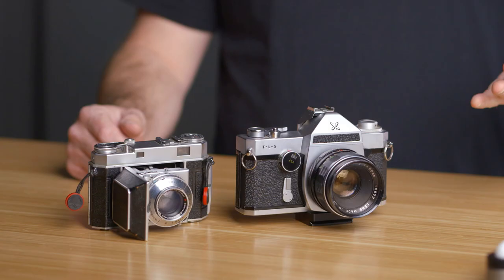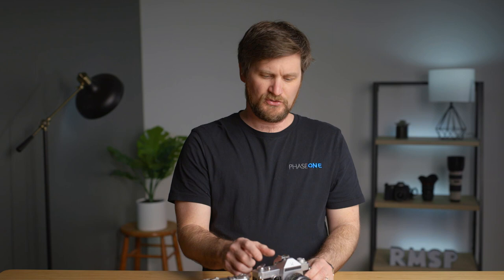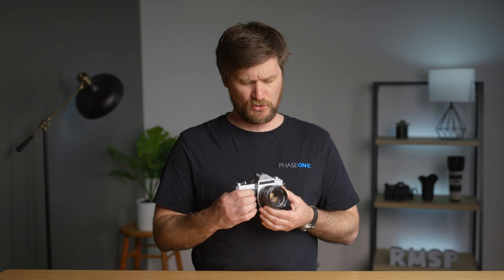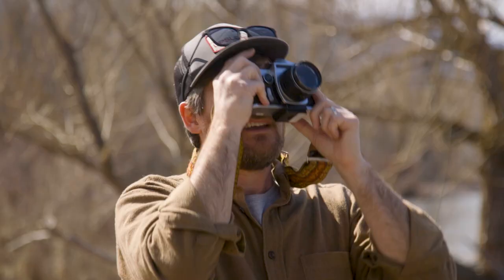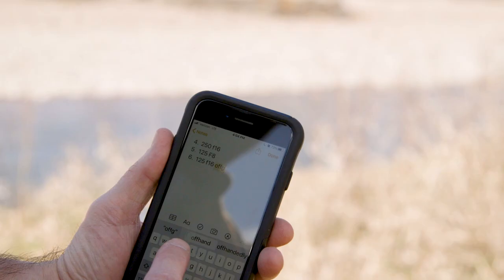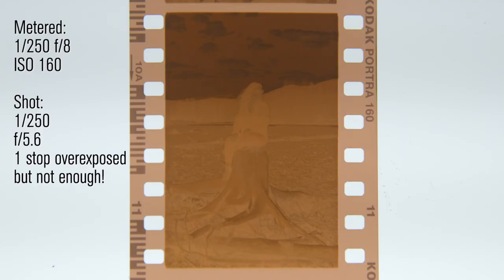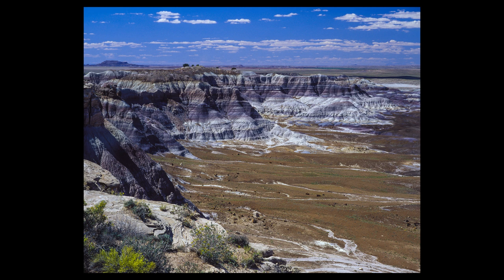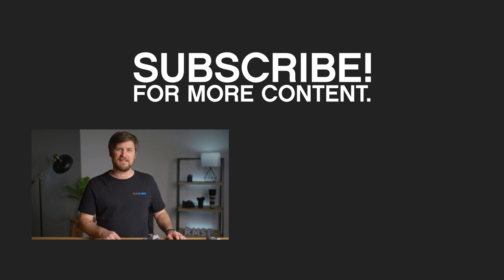Get Started with FILM Photography in Under 18 MINUTES!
In this video, RMSP instructor Jeff McLain walks you through some of the basics of film photography. He covers what film he’s using, how to load 35mm film into a camera, reflective metering versus incident metering, he takes you into the field and works with both the Sunny f/16 concept, as well as exposing off of a grey target.

Jeff discusses using a handheld incident light meter for the scenes he photographed, shows you his negative and the scan of the negative and discusses what he looks for in these situations.

He also shows you a few other types of film, discusses positive film’s benefits and drawbacks, and then wraps it up with removing the film from the camera for processing.

Some of the best starter film cameras:
All Manual -
Canon AE-1
Nikon FE-2
Pentak K1000
Minolta X-700
Olympus OM-10

More-professional features:
Canon EOS 7 Elan
Nikon N80
Minolta Maxxum 7
Olympus OM-2

Manual Medium Format Film Cameras:
Hasselblad 501c
Mamiya 645 or 67
Pentax 67
Bronica 645 or 6x6
Rolleiflex 6x6

Kodak Portra 160 film
Agfa Scala 160 film
TMAX 400 film
Fuji Velvia 100 film
Sekonic L-308XU light meter, no reflective meter
Sekonic L-858DU light meter with 1 degree spot meter
Foldable grey card

Items used to film this video:

Canon C300 Mark II
Canon 35mm f1.4L II USM Lens
Key Light
Zoom F4
Audix HC Microphone